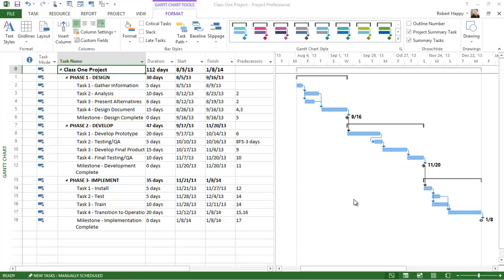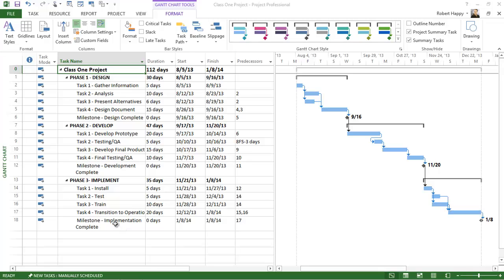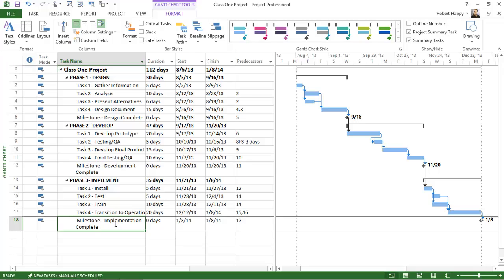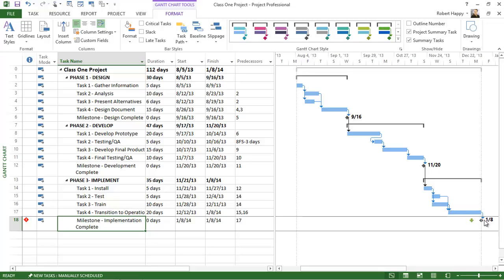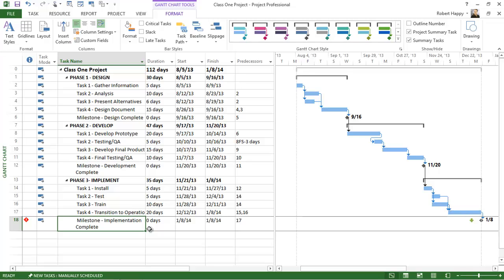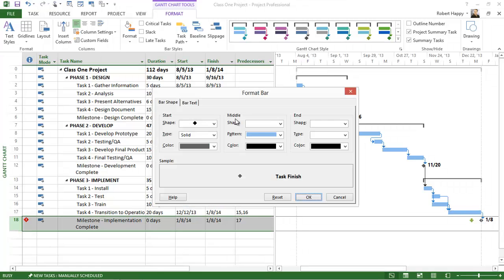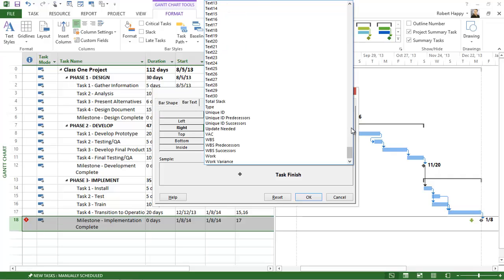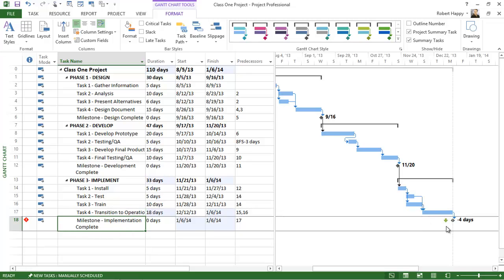Microsoft Project Training - Project 2013 - Managing with Deadlines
Learn how to use the deadline feature effectively in Microsoft Project .